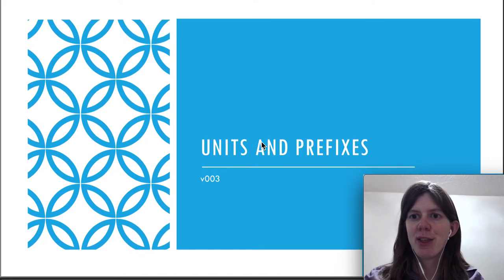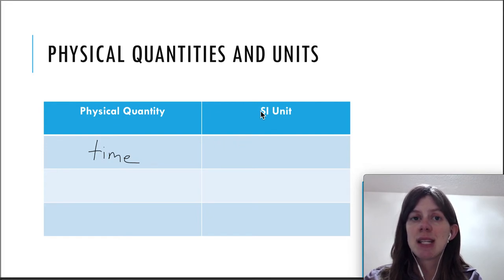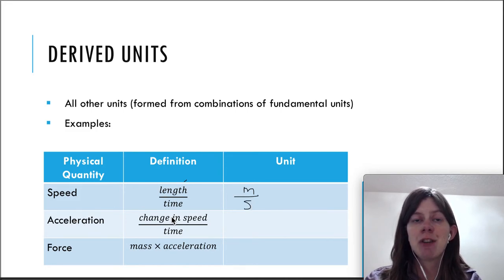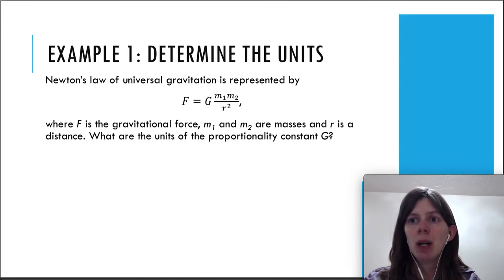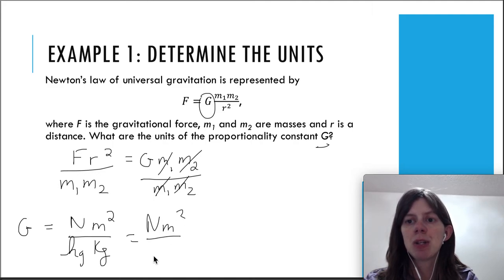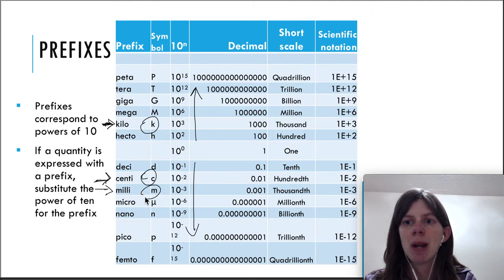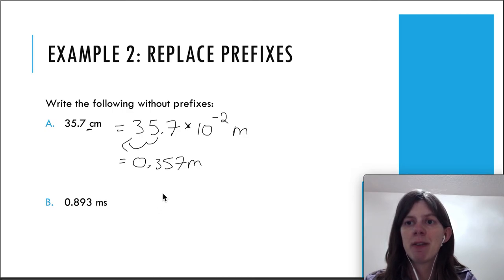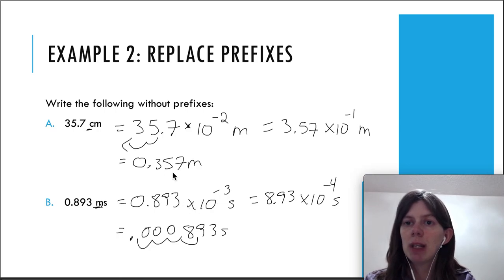v003 Physics Units and Prefixes